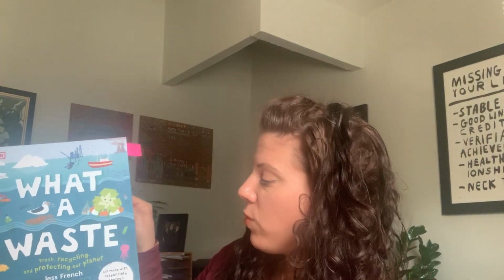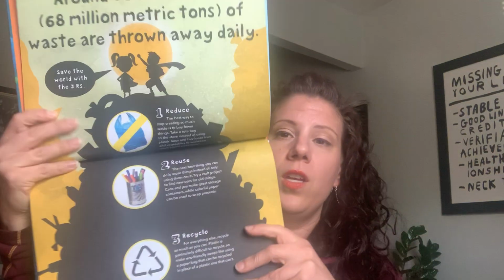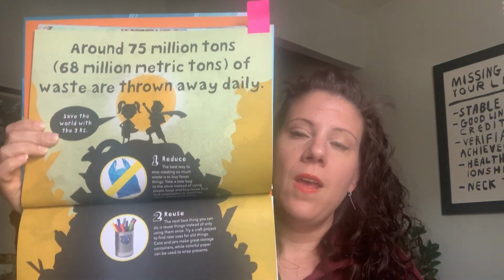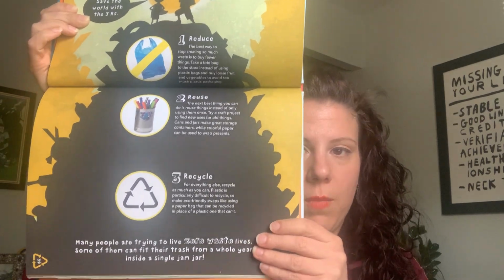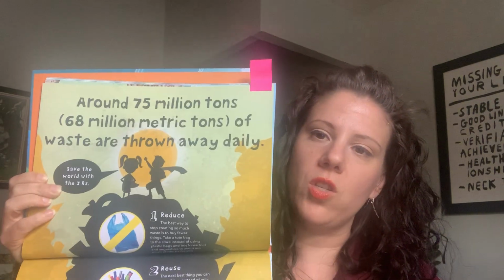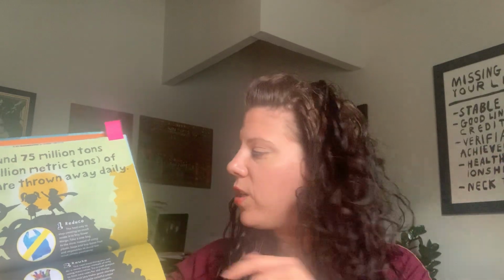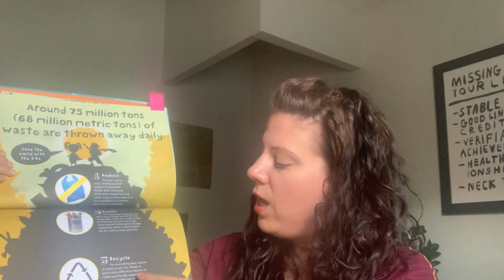Spring 2020 Week 2 3-5th Grade Menu Options- Andy Goldsworthy/Tyree Guyton/Greta Thunberg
Menu Options:
-Andy Goldsworthy
-Magic Trash Tyree Guyton
-Greta Thunberg Inspired Protest Poster or Infographic